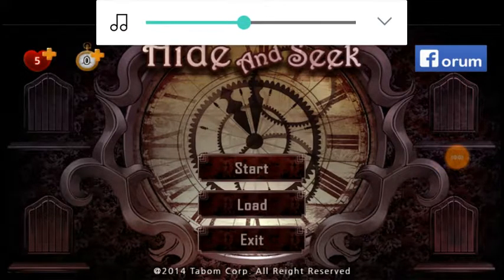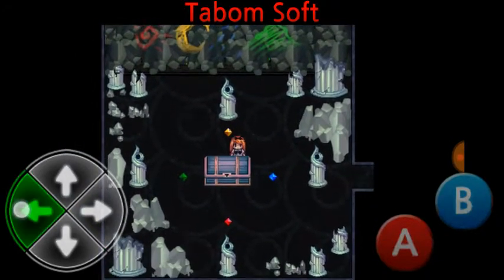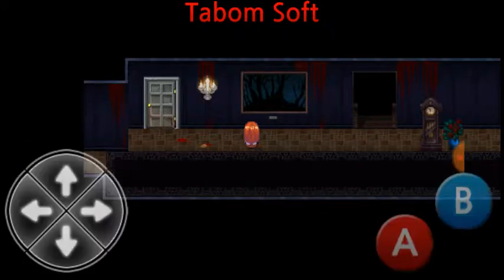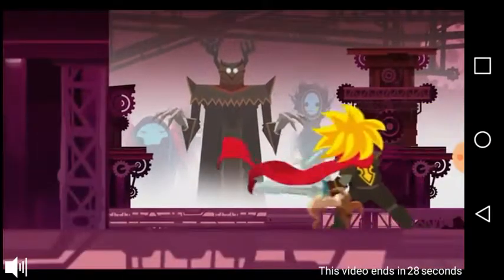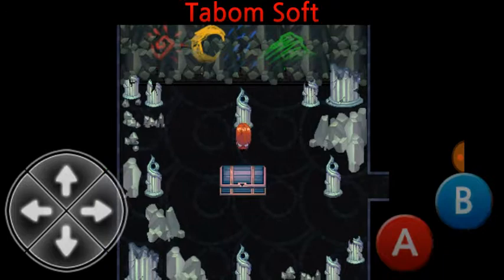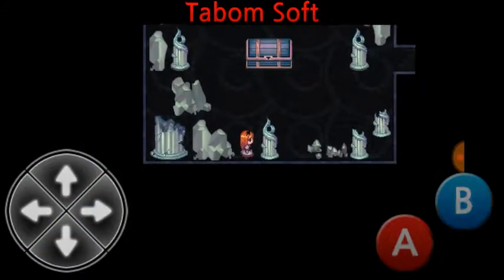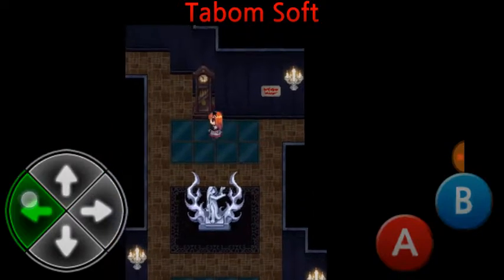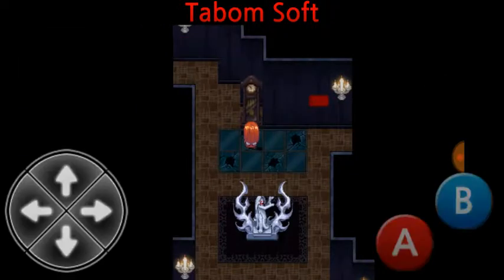Hind and seek part 2 I die a lot